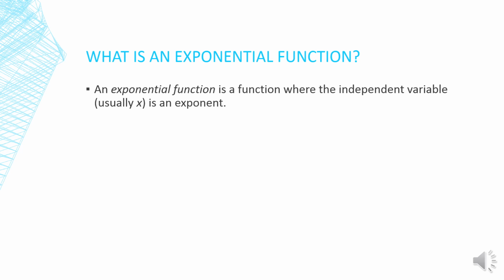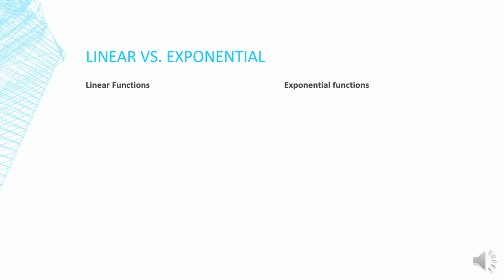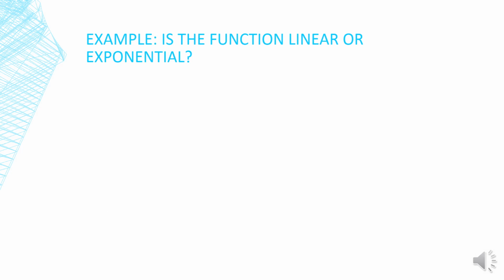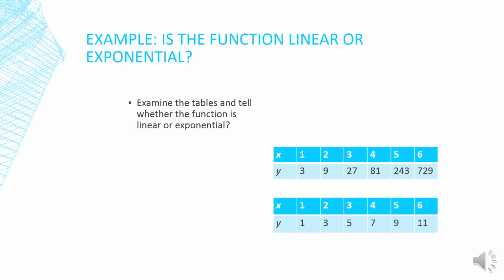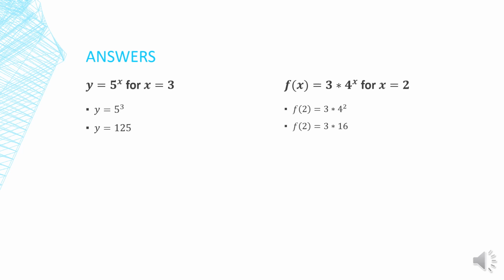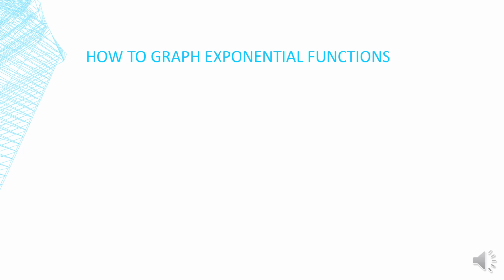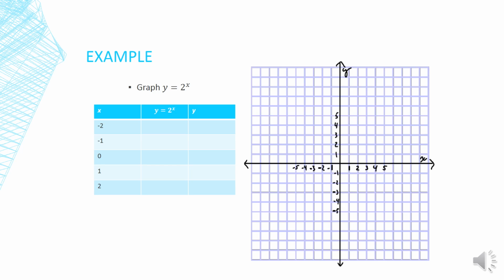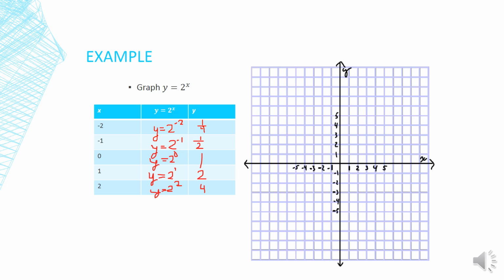Lesson 7-2 - Exponential Functions